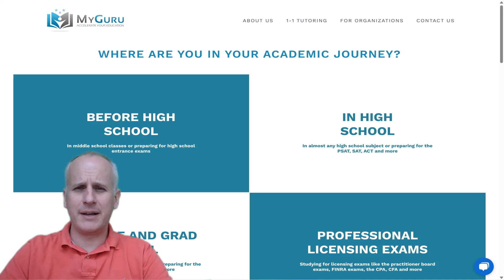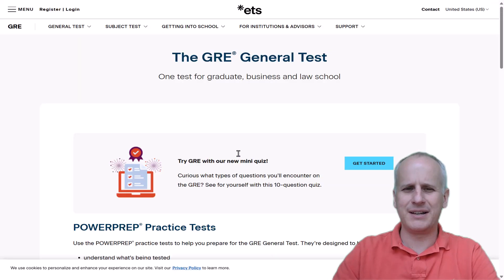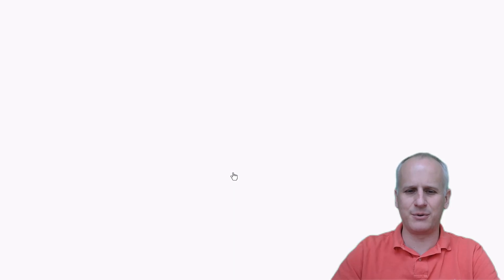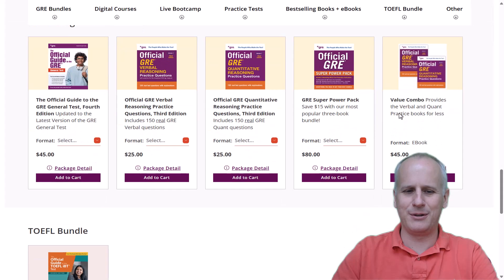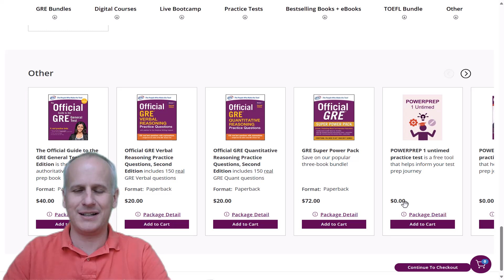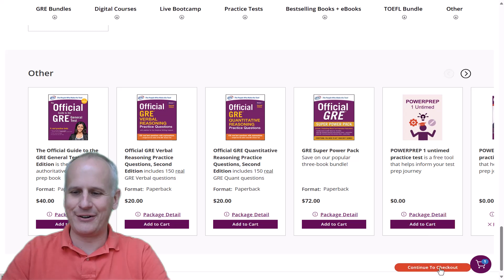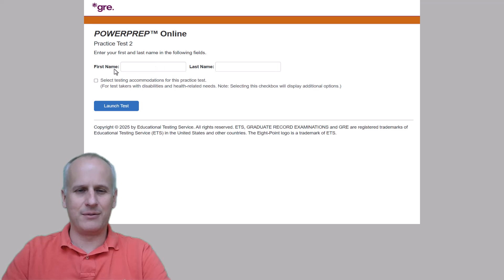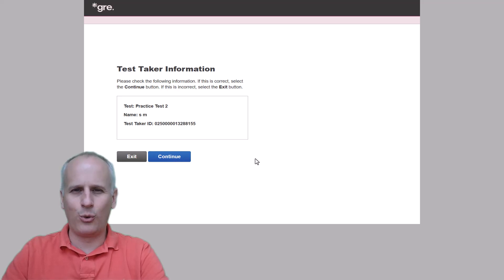Find the Only Free Timed & Scored Official GRE Practice Exam at ETS.org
Watch MyGuru's expert GRE tutor, Stefan Maisnier, show how to locate the only free, timed official PowerPrep practice exam that you can use to get a viable diagnostic score as you embark on your greprep.

Please like this video if you find the information in it helpful as you continue your GMAT journey and subscribe to this channel to receive notifications about new explanation videos when they become available.

To learn more about the GRE from Stefan, visit the MyGuru GRE & MBA Admissions blog to book a free GRE instruction consultation.